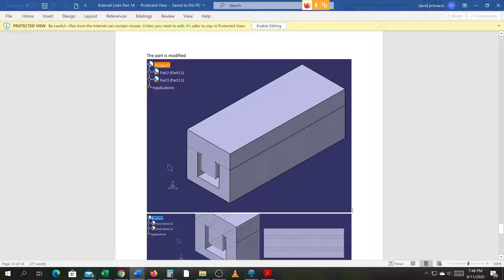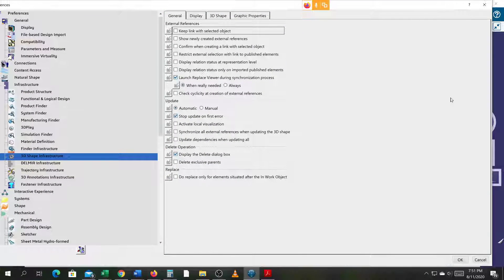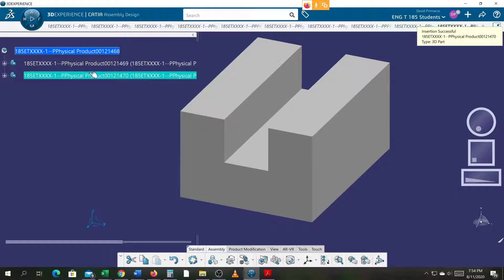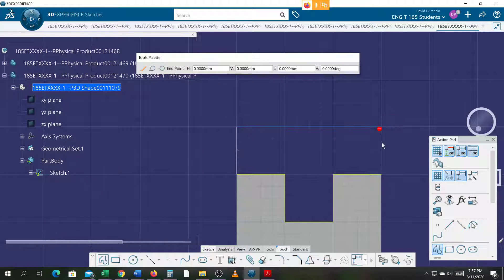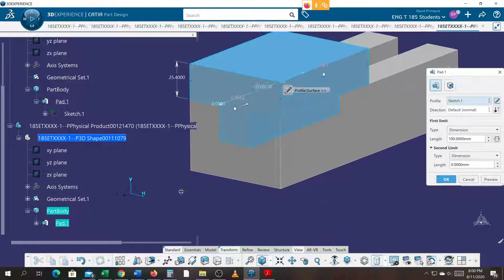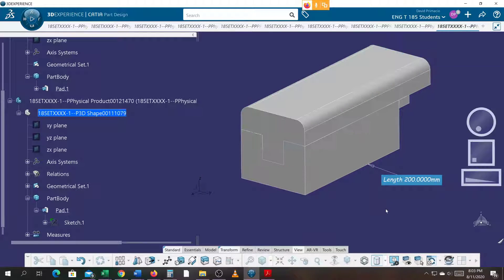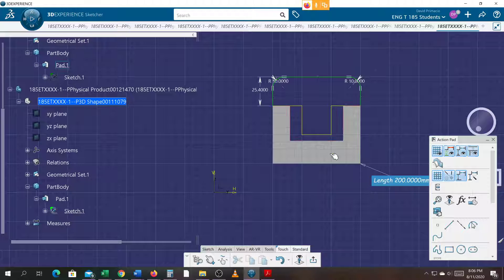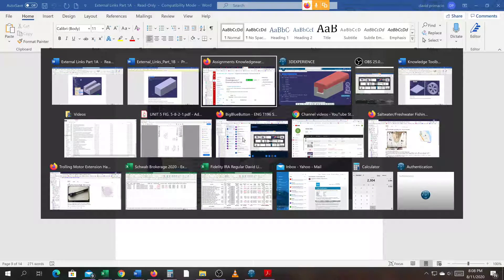EXTERNAL REFERENCES EvCC ATA CAD 3D Experience CATIA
Demo: To demonstrate what external links are and setting preferences properly using the 3D Experience or CATIA